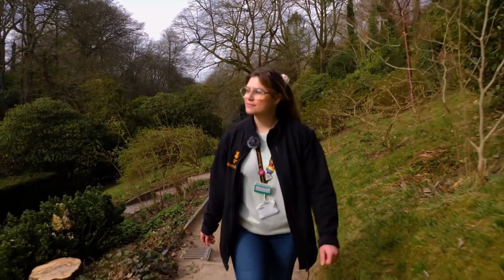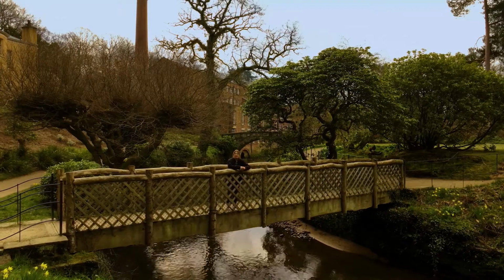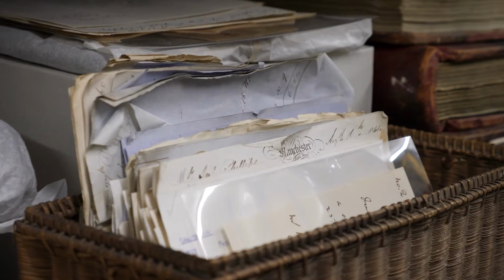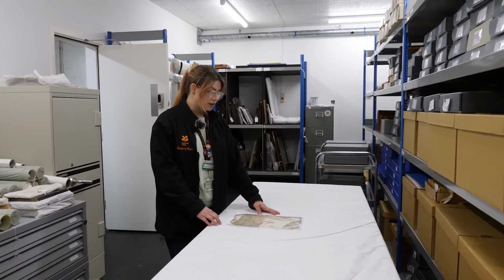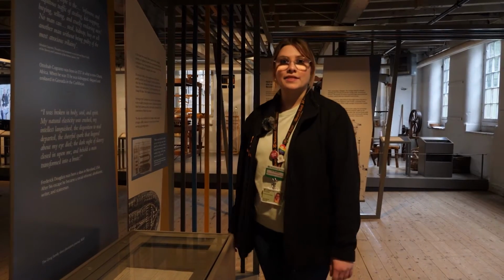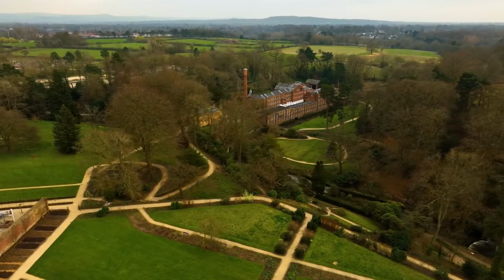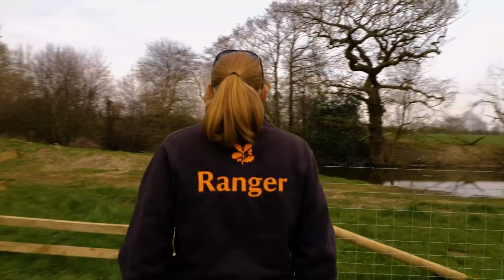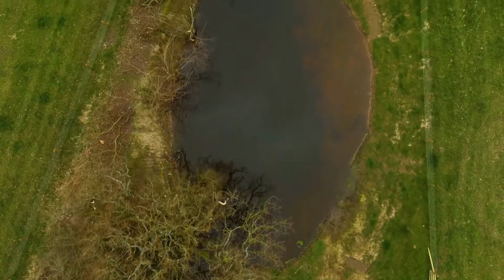Go behind-the-scenes to discover the history of a Cheshire mill at National Trust’s Quarry Bank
Join Olivia Rudkin from Quarry Bank in Cheshire, as they take you on a tour of this historic mill and community once at the heart of the global cotton trade during the Industrial Revolution. In this video, learn about the importance of the estate’s riverside location, get a glimpse of how working life used to be and discover rarely seen objects.
Quarry Bank is one of Britain’s greatest industrial heritage sites, with early connections to the textile revolution in the UK. It has also retained one of the most thorough set of records which has allowed the National Trust to understand how the mill ran, who the workers were and the plans of the mill and estate.
Established in 1784 by Samuel Greg next to the village of Styal in Cheshire, this cotton mill saw the birth of the Industrial Revolution. It was one of the first mills to be powered by water – in this case drawn from the nearby river Bollin – and the hard work of its employees.
Quarry bank was gifted to the National Trust to help protect the land and the mill from further development and ensuring that the estate was to be maintained over the years. There are many projects happening to reinstate what Quarry Bank Mill and its surrounding landscape would have originally looked like. It's thanks to members and supporters that we can continue to care for historic houses, buildings and objects in this way to keep their history alive for generations to come.

We protect and care for places so people and nature can thrive. Everyone can get involved, everyone can make a difference. Nature, beauty, history. For everyone, for ever.